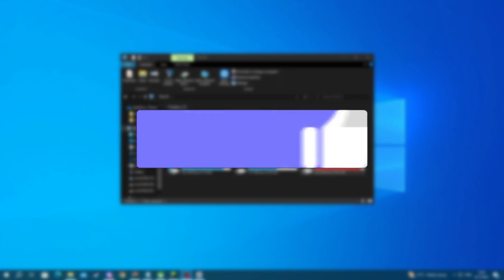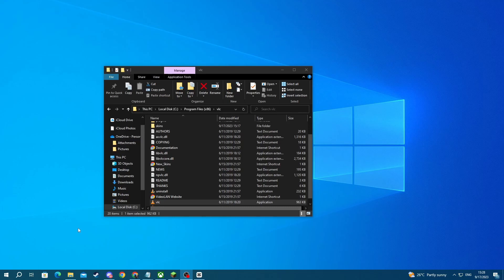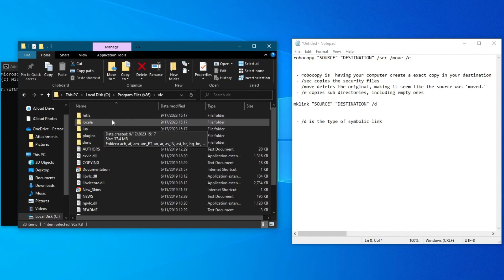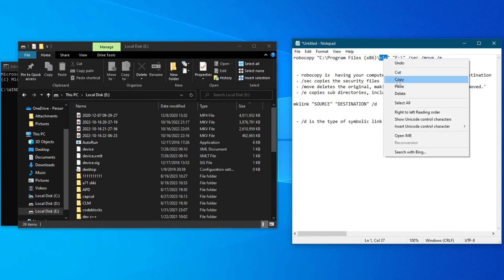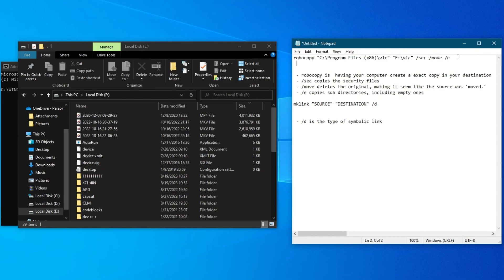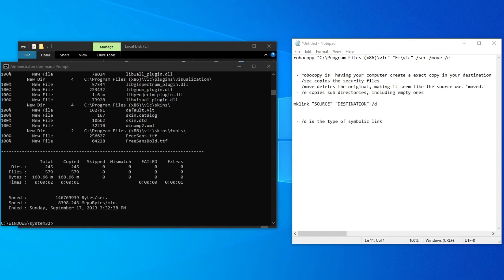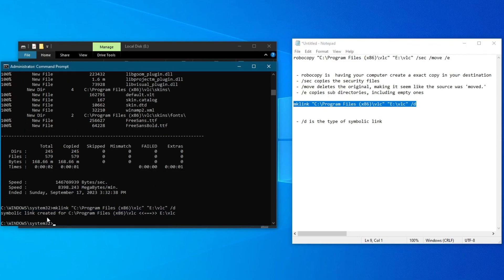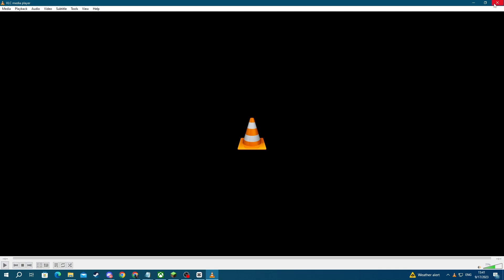How To Move Software & Games To Another Hard Drive - Full Guide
I show how to move software and games to another hard drive in this video.

robocopy "SOURCE" "DESTINATION" /sec /move /e

- robocopy is having your computer create a exact copy in your destination
- /sec copies the security files
- /move deletes the original, making it seem like the source 'moved'
- /e copies the sub-directories, including empty ones.

mklink "SOURCE" "DESTINATION" /d

- /d is the type of symbolic link

GuideRealm